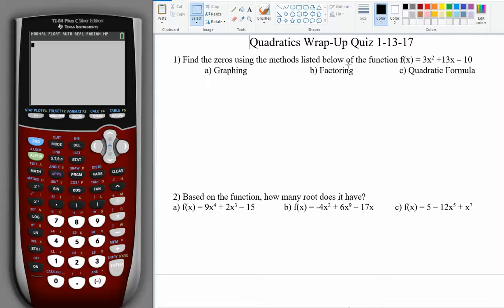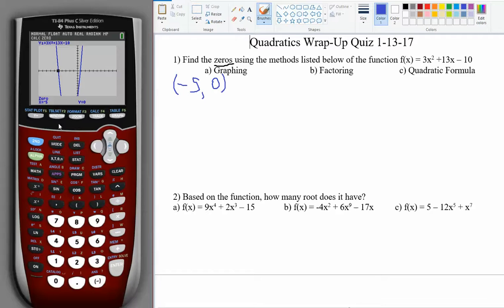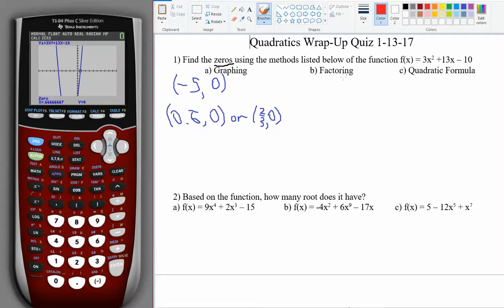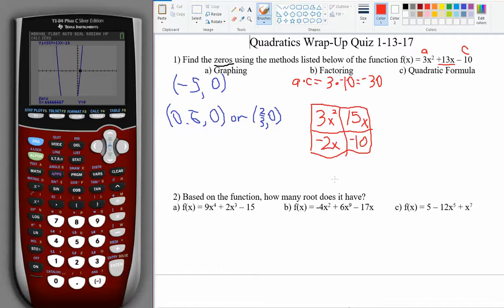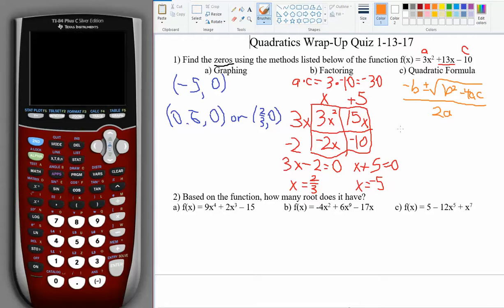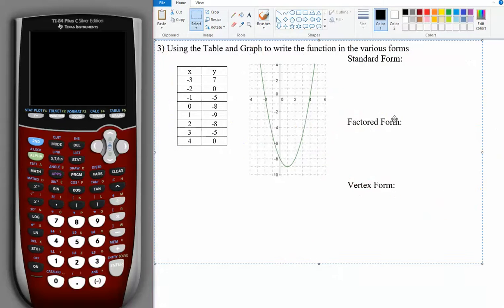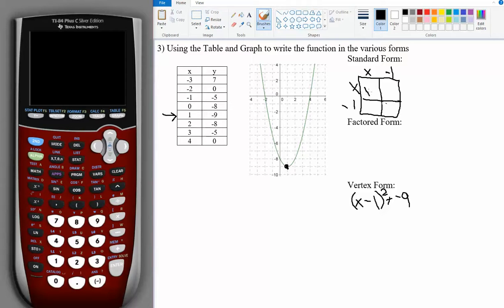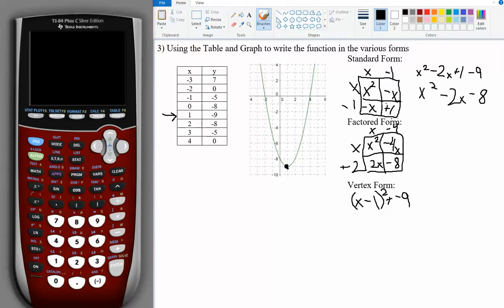Quadratic Wrap Up Quiz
Mr. O goes over the answers to the Quadratic Wrap up Quiz